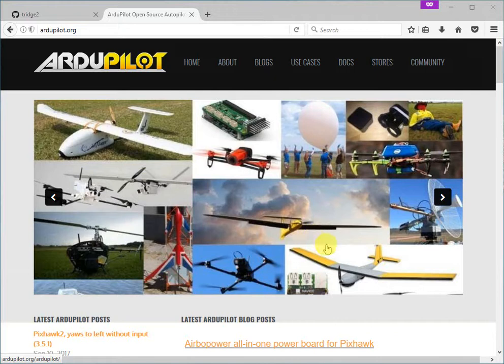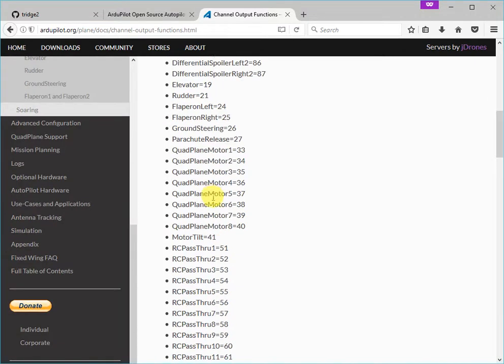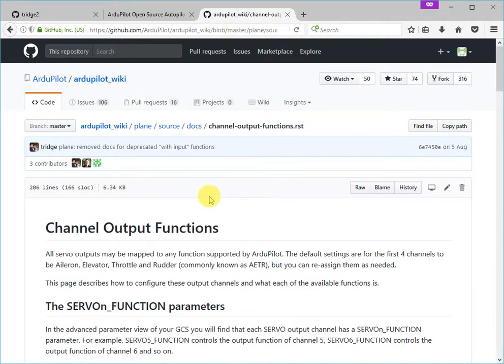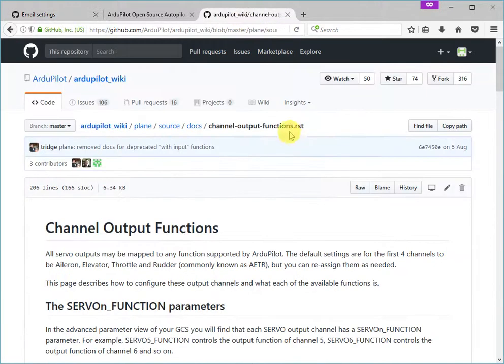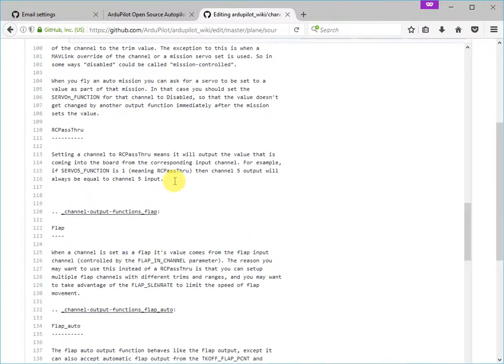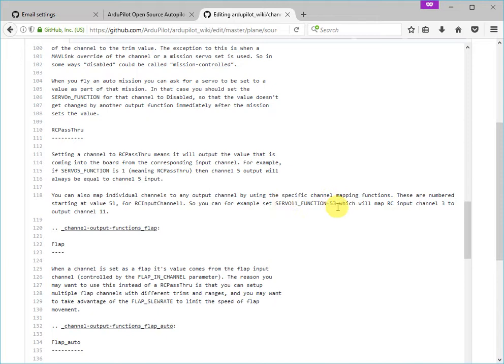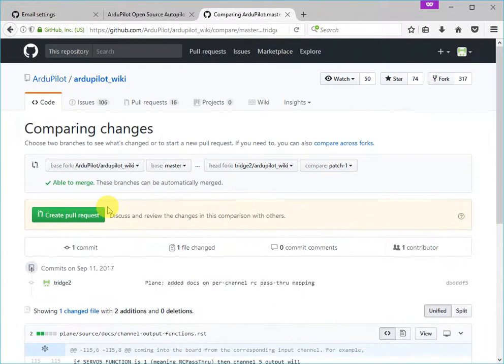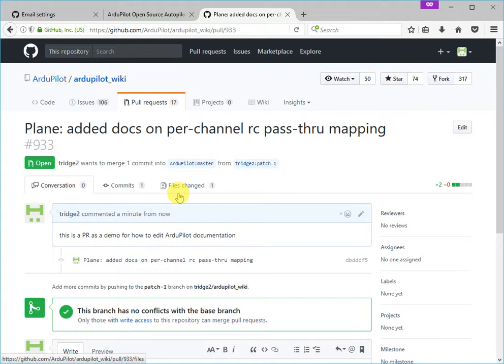How to contribute to the ArduPilot documentation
This video shows you how to contribute to the ArduPilot documentation